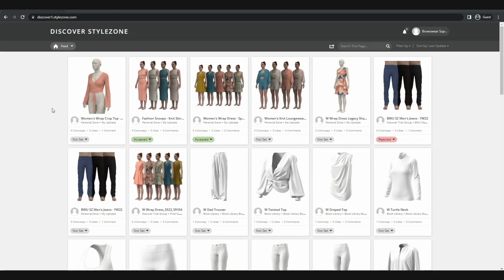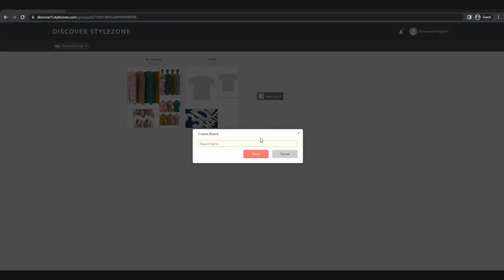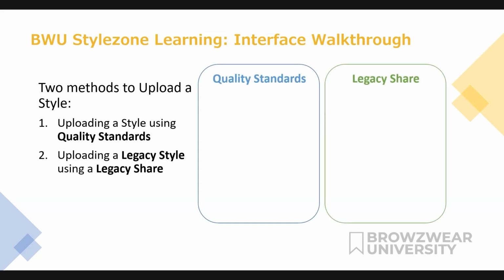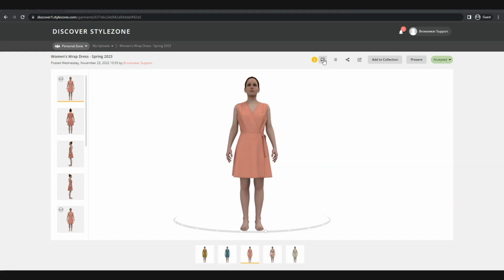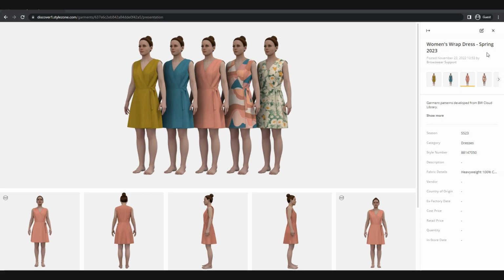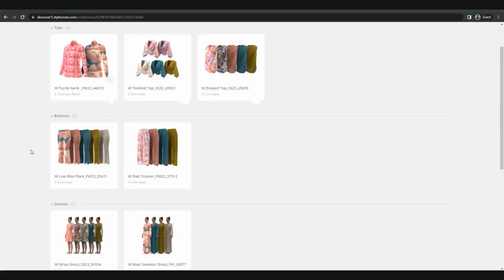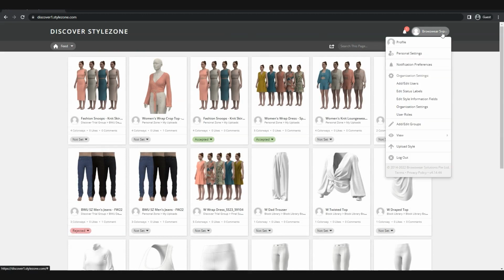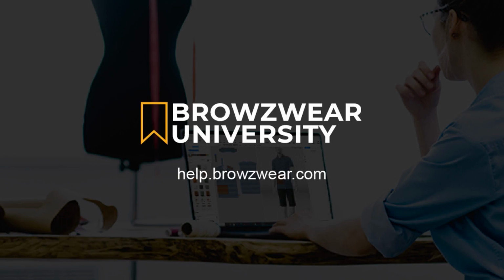Introduction to Stylezone & Personas 2 Interface Walkthrough